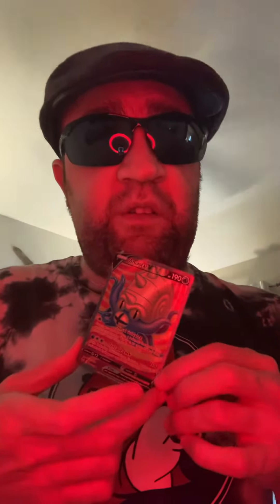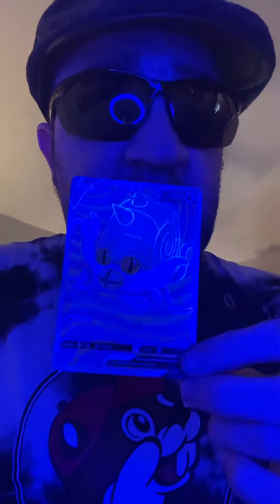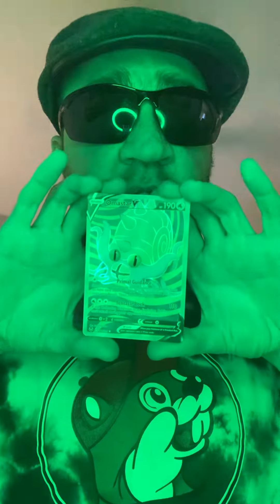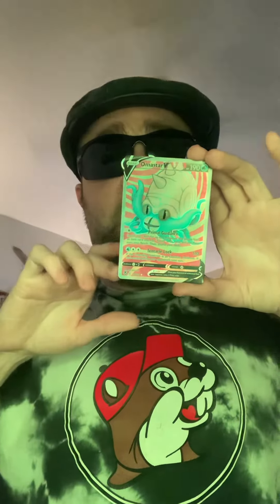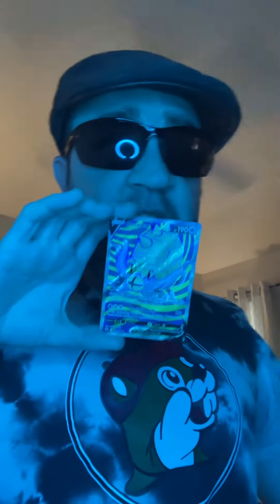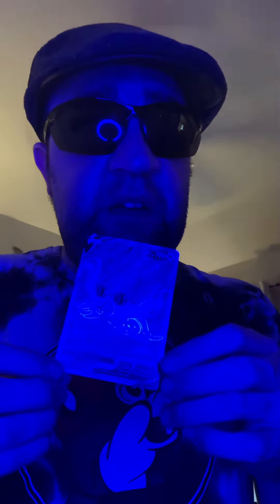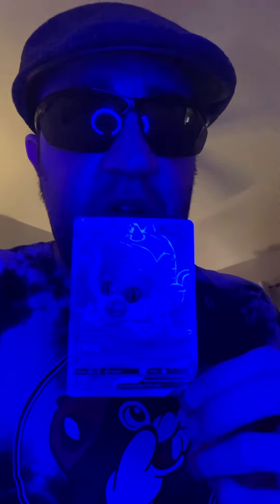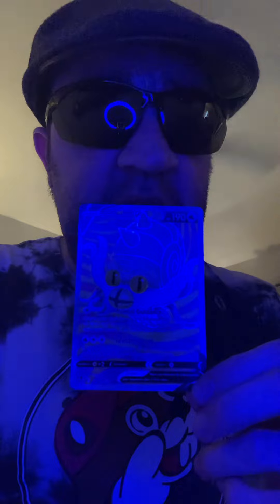Brendenconner9686 Pokémon card omastar v